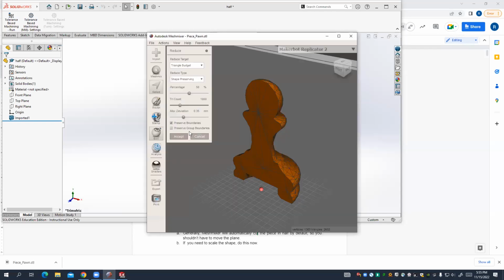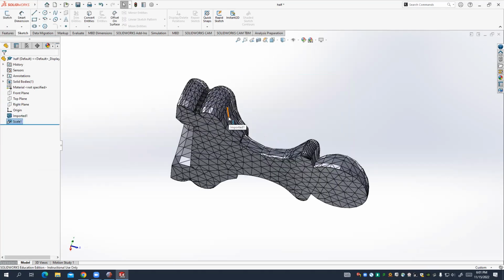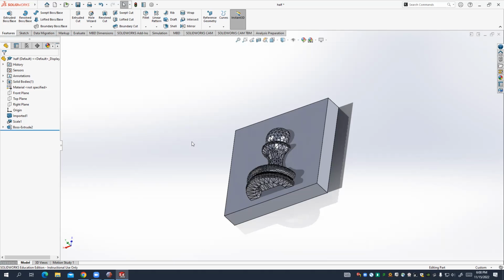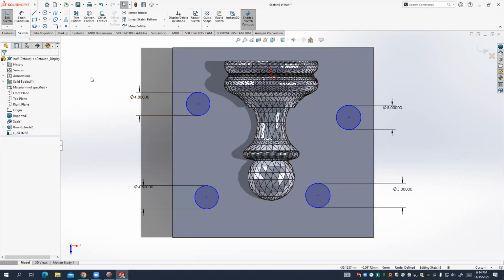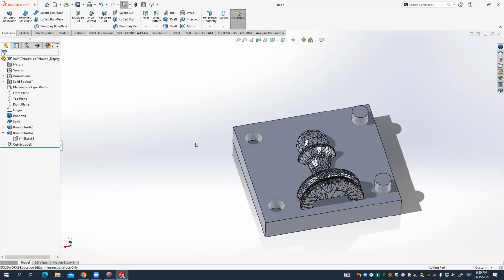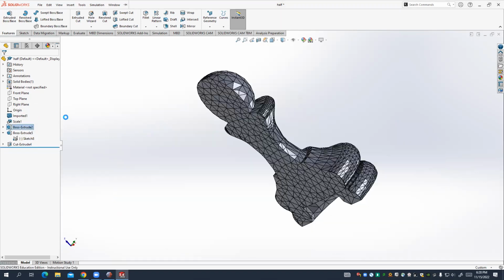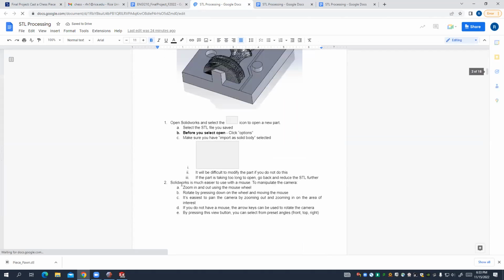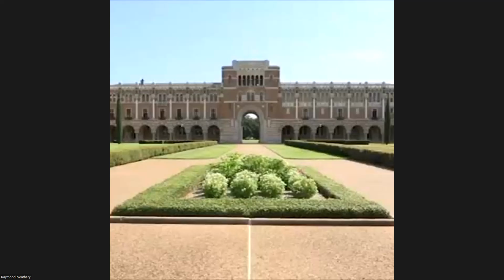Final Project Solidworks Tutorial - Class Recording